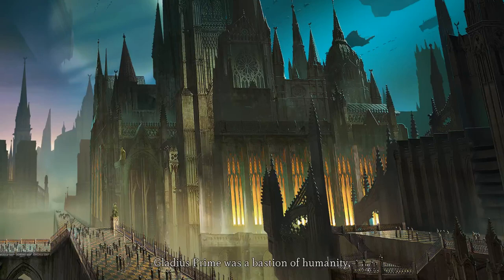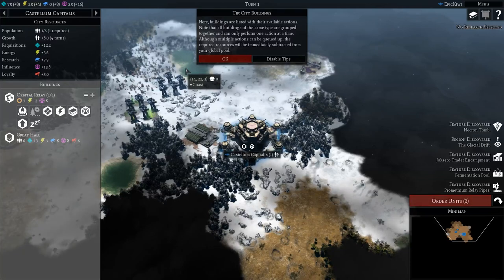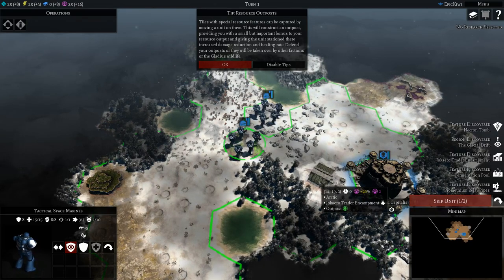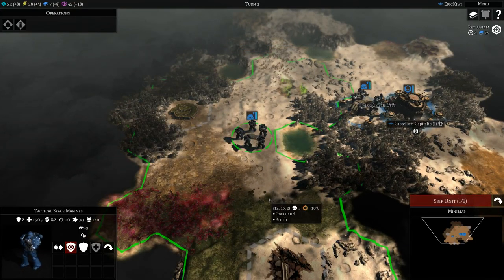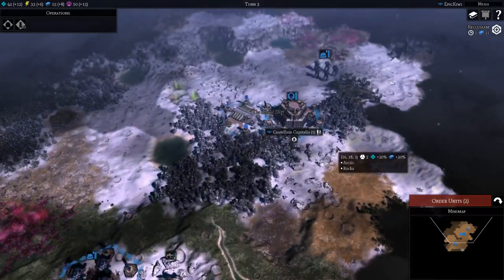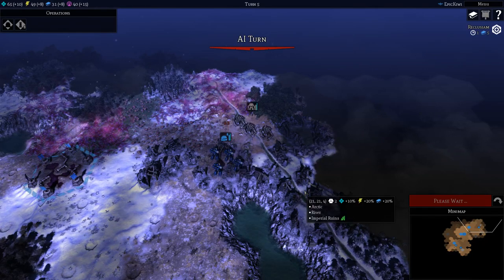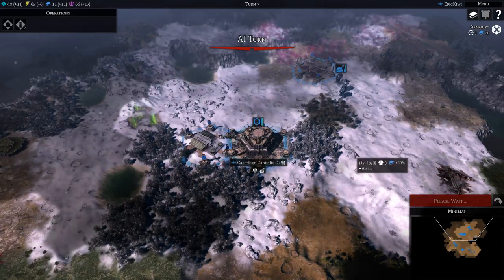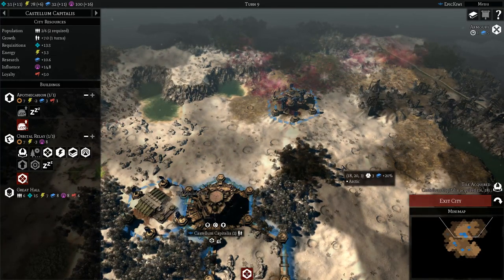WARHAMMER 40K GLADIUS - Tutorial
I post everyday at 6.30pm NZ Standard Time (NZST). See below for the times in your zone (New Zealand is about 12 hours ahead).
6.30pm NZST is 12.30am EST
6.30pm NZST is 5.30am GMT
6.30pm NZST is 9.30pm PST